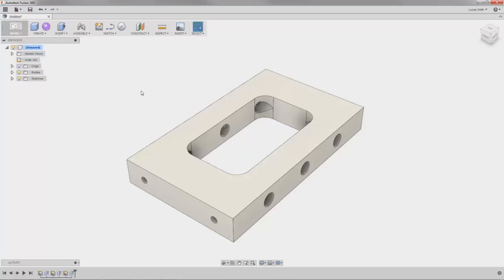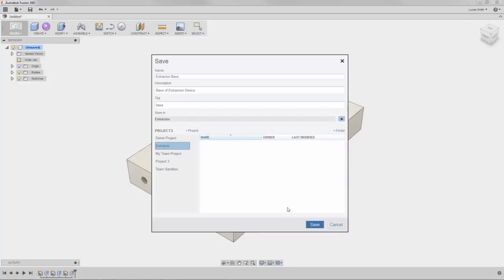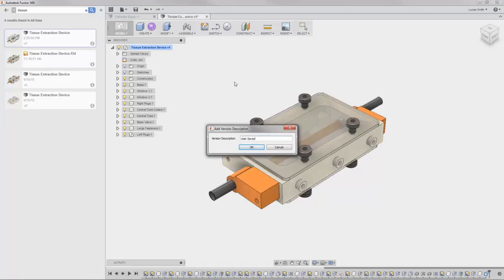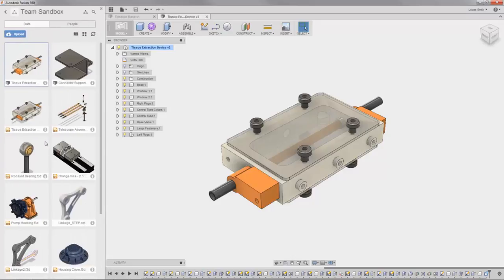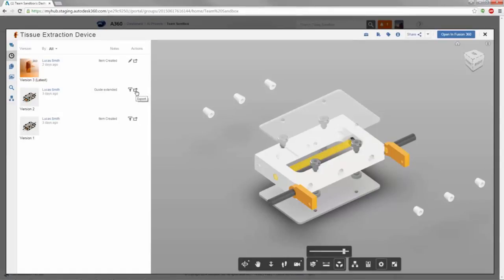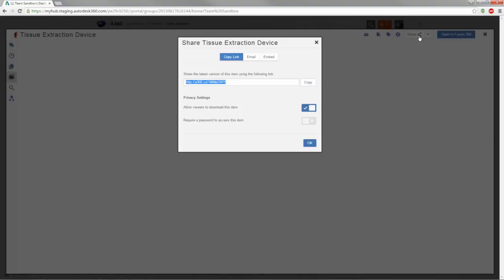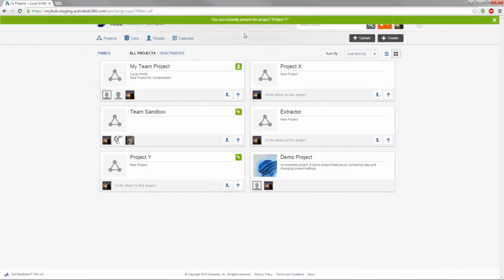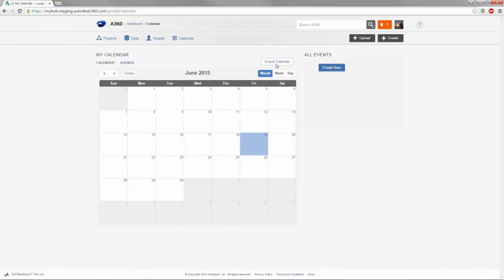Autodesk Fusion 360 Data Management and Team Collaboration